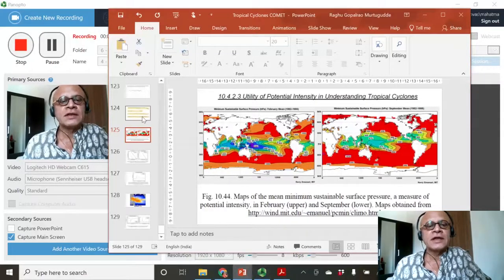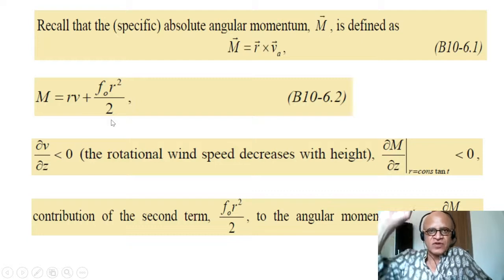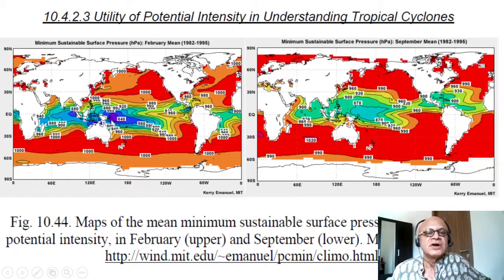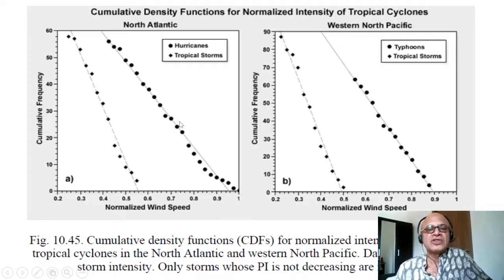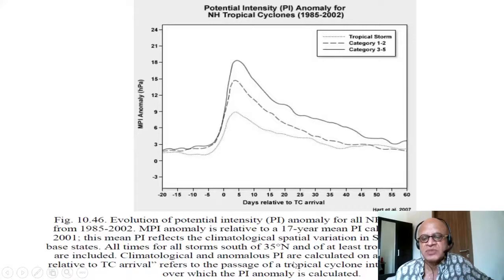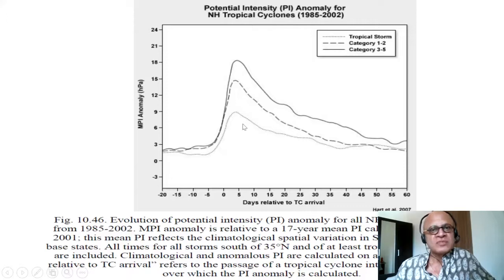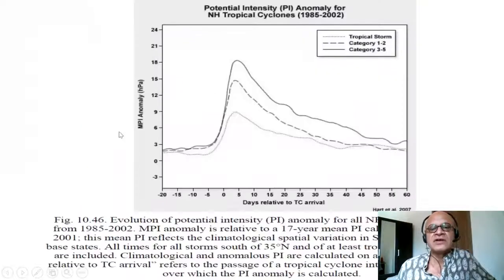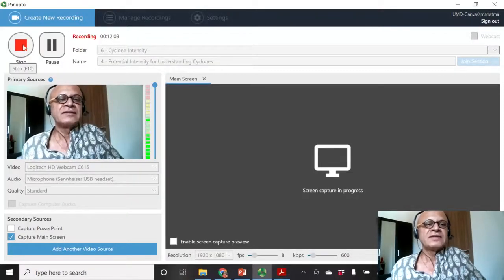4 Potential Intensity for Understanding Cyclones